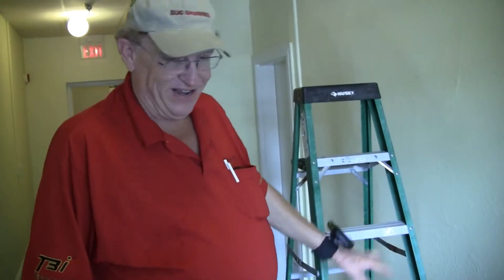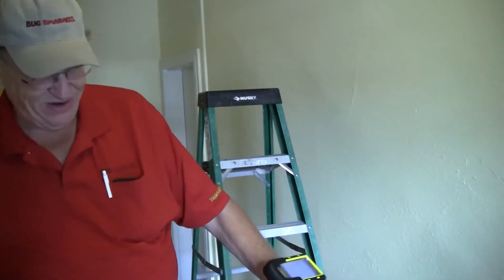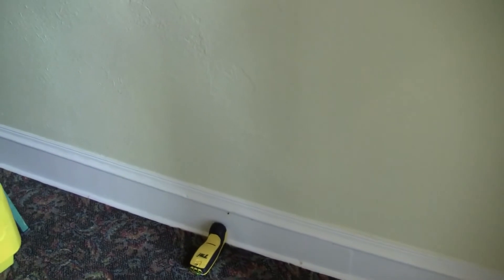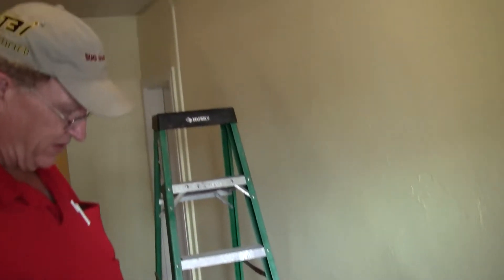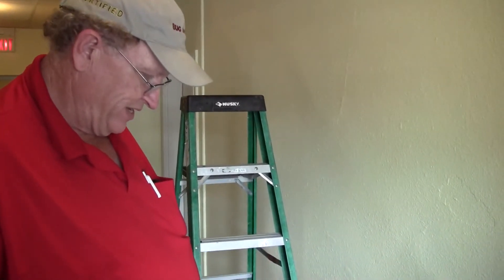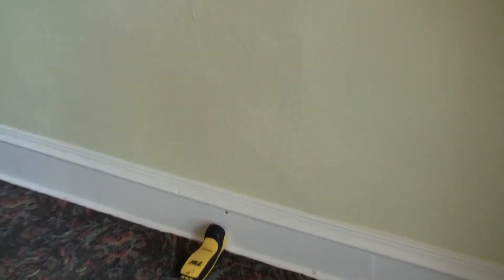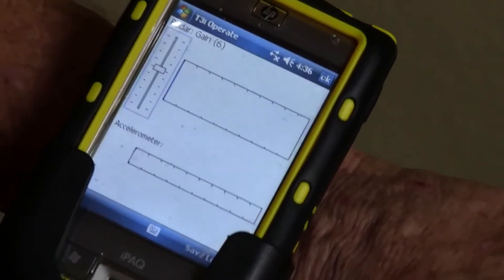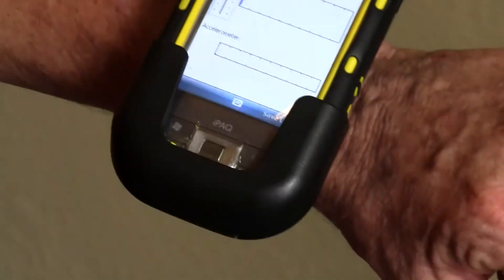How to find drywood termites using the Termatrac T3i Actual home demonstration1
A small but informative video from a pest controller in Clearwater Florida showing the use of the Termatrac in locating termite activity in the wall of a home.

Termatrac uses technology to locate the presence of termites and can even locate the exit and entry points to a termite nest. It gives a very clear visual indication to a pest controller as to the whereabouts of termites and Perth Pest Control use Termatrac as part of their arsenal to combat termites in the Perth Area.

Termatrac connects to a android phone via Bluetooth and uses radar technology to spot termites in locations which, in the past, would have required destructive methods to confirm the presence of termites.